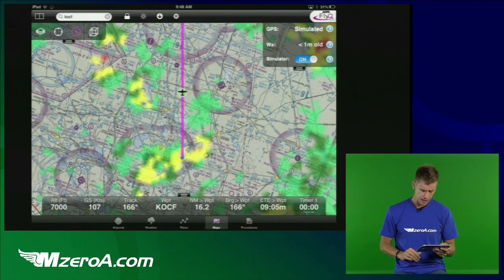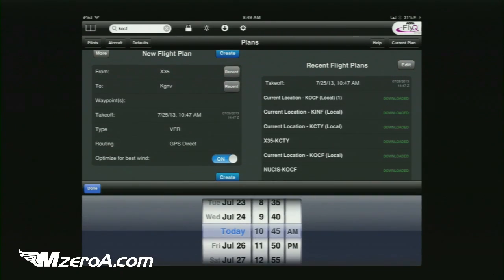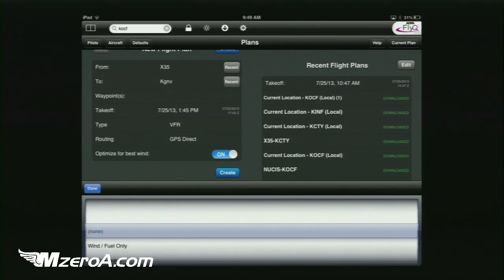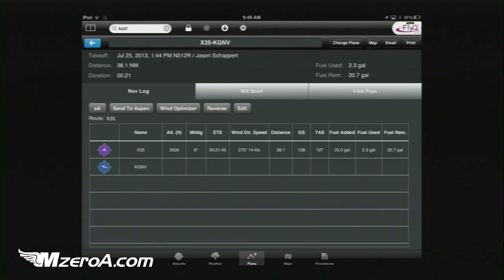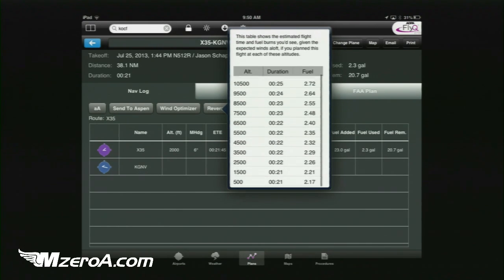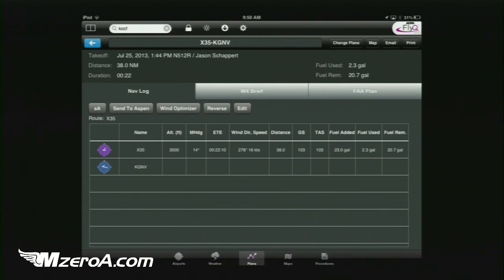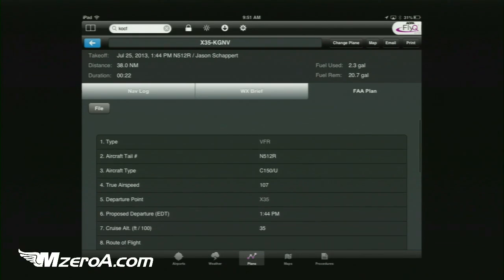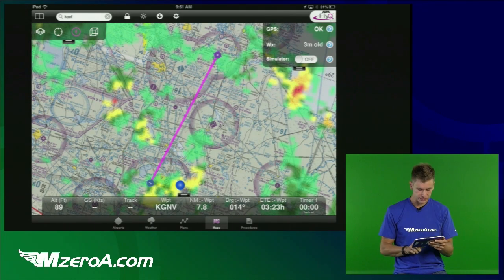Flight Planning On The iPad - MzeroA Flight Training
In this video I'll share with you guys how I plan a quick flight using my ipad.